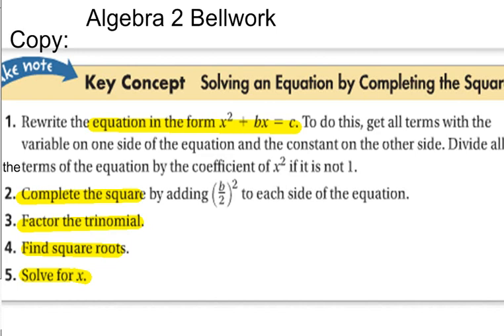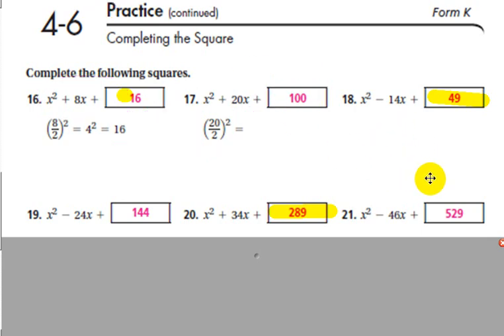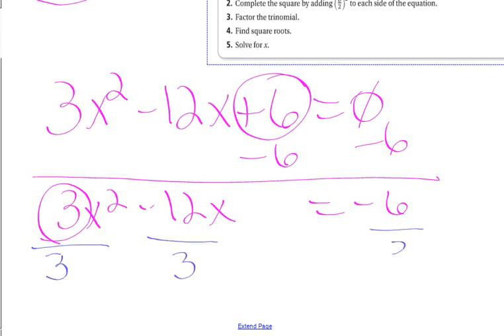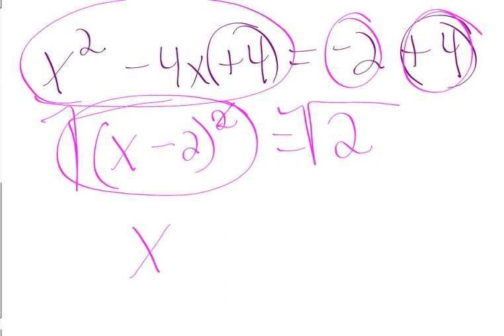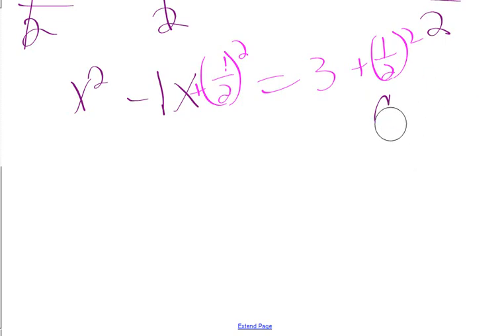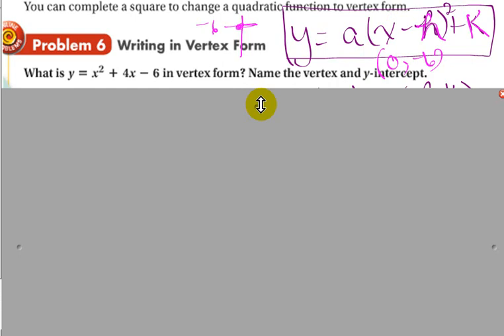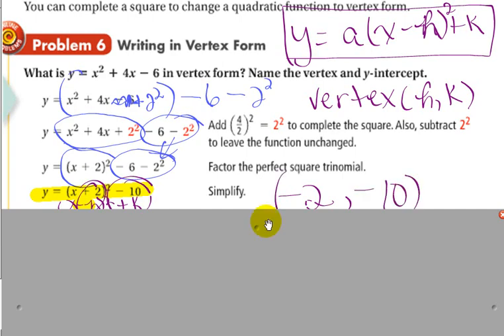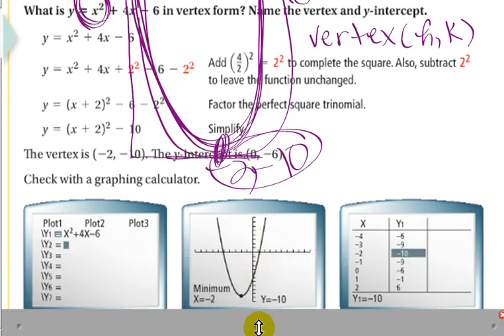algebra 2, 4-6 completing the square, day 2